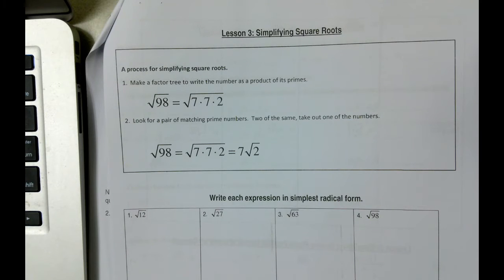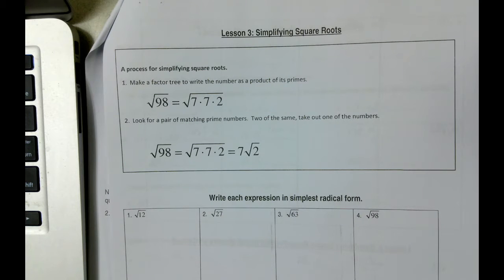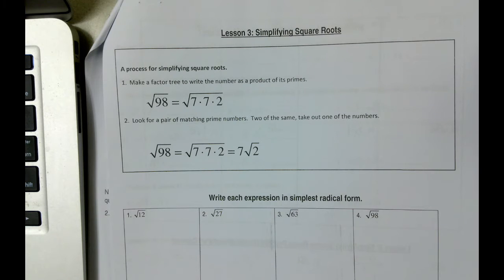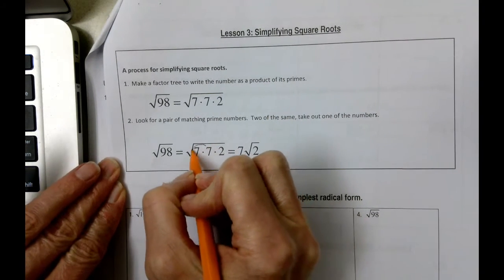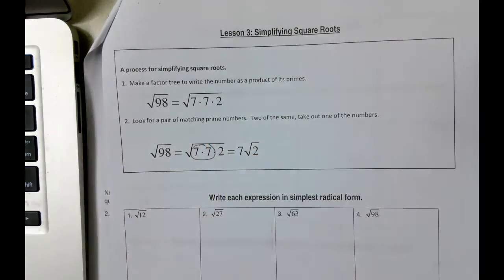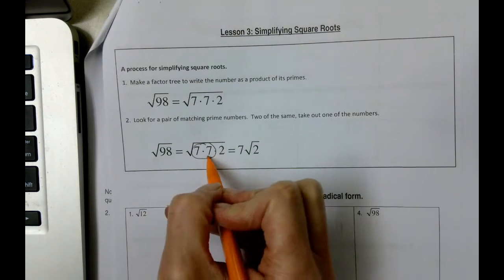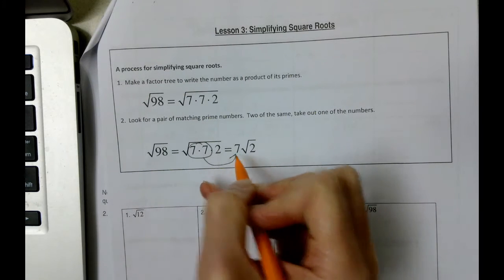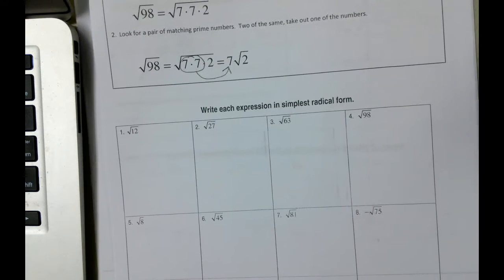sqroots1234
Simplify Square Roots Examples